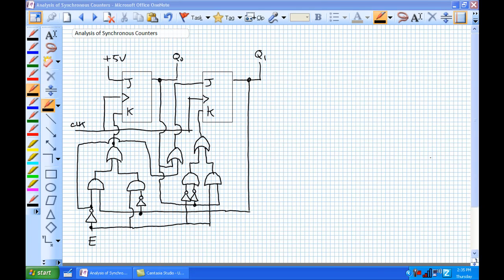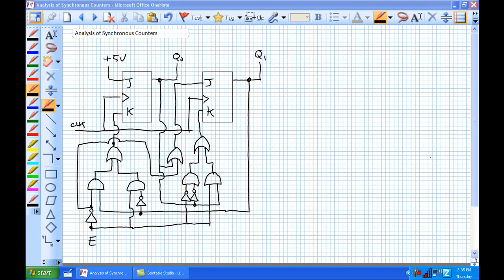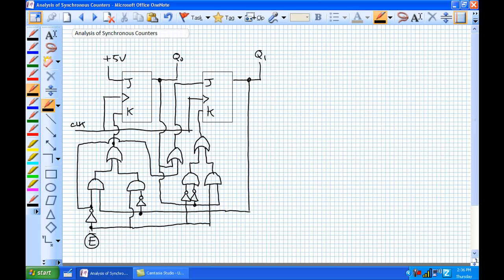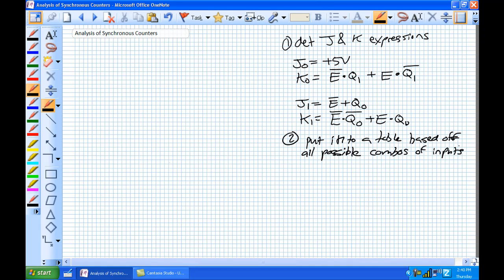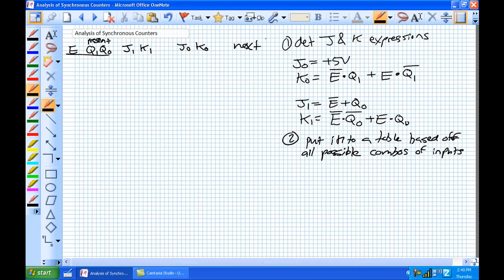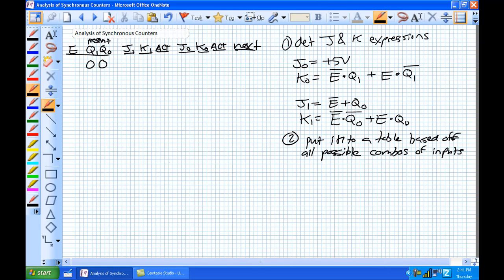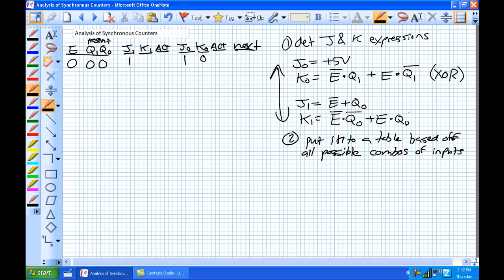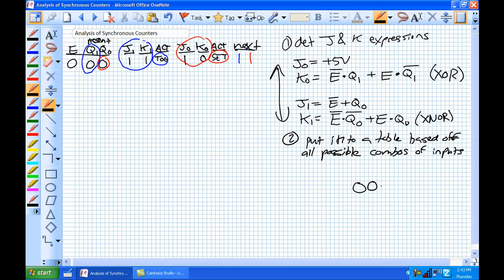Analysis of Synchronous Counters Lab Example